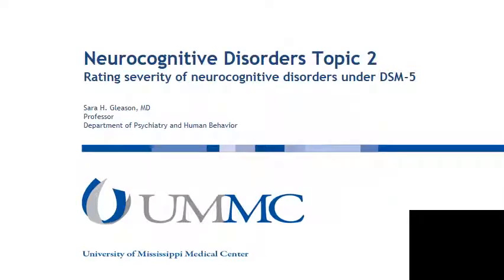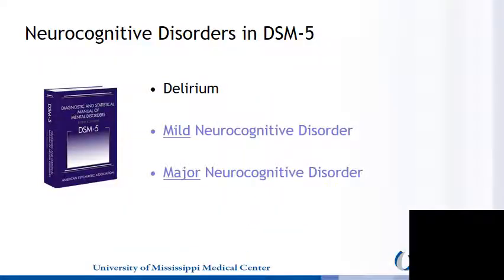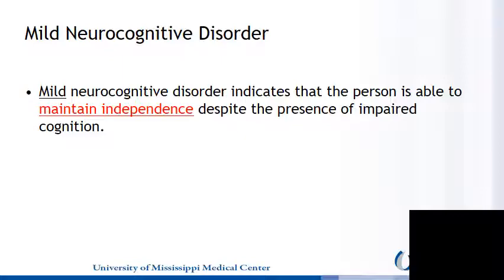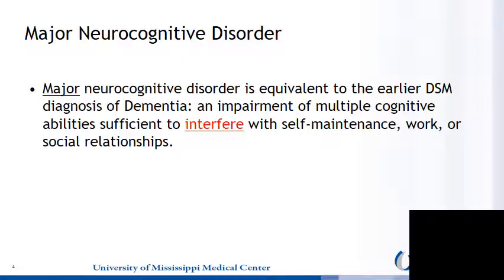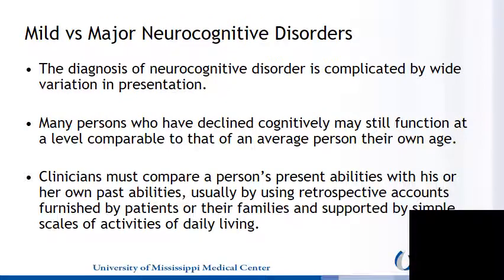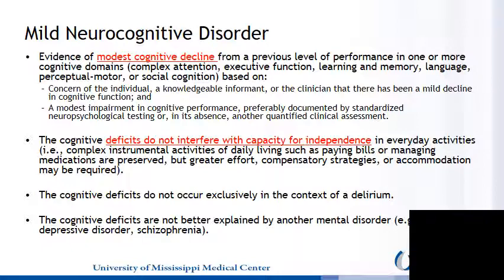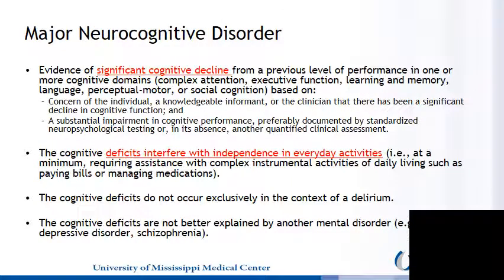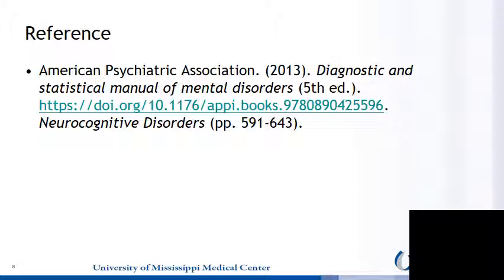Topic Block 7: Neurocognitive Disorders - NCDs - Rating Severity, Unit 2 (Dr. Gleason)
This is the second of five videos on neurocognitive disorders by Dr. Sara Gleason of UMMC.  It focuses on rating the severity of neurocognitive disorders using DSM-5 criteria.